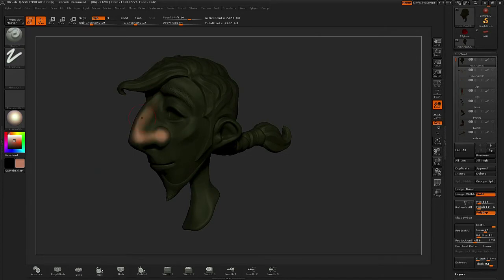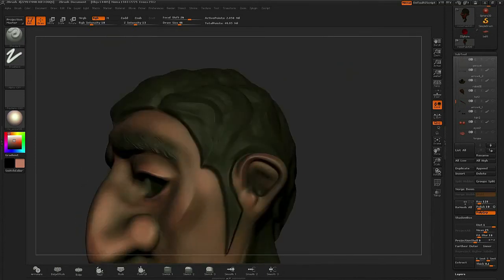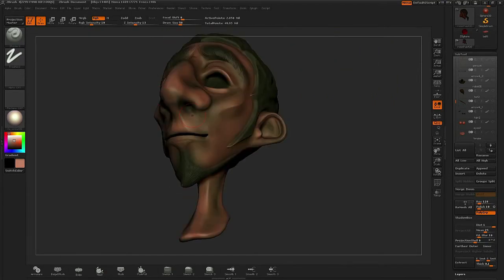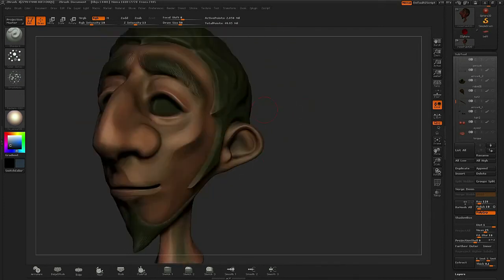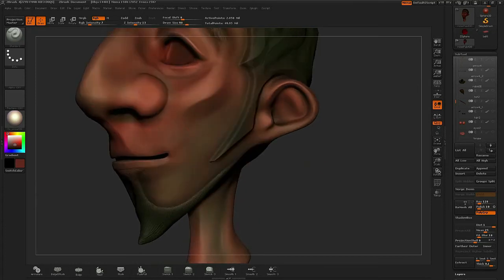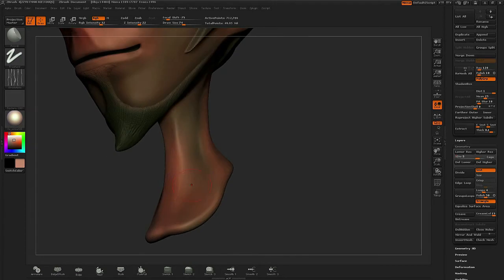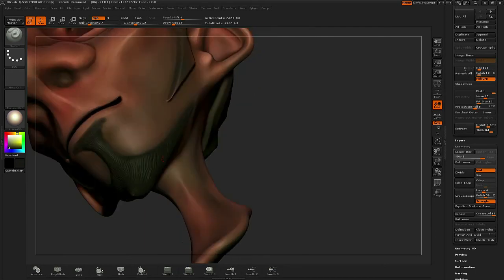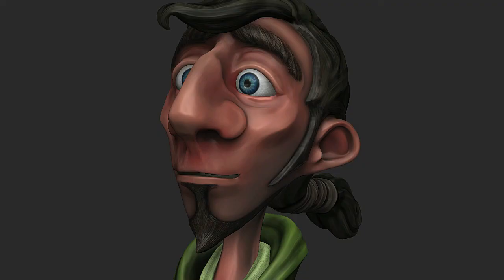ZBrush tutorial: Stylise your characters, Part 7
This video by Michael Ingrassia came with his tutorial in issue 171 of 3D World magazine.